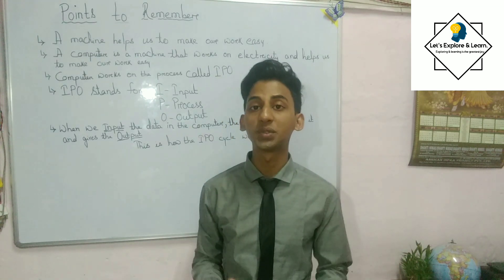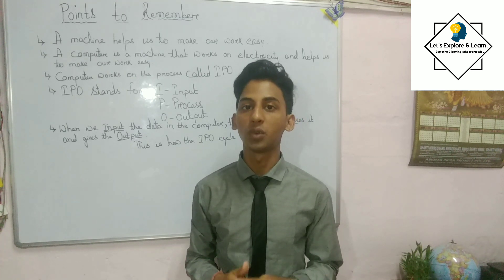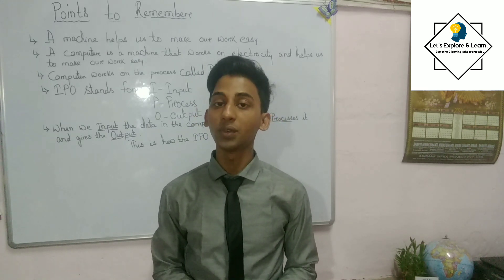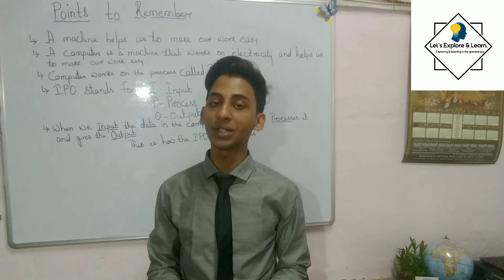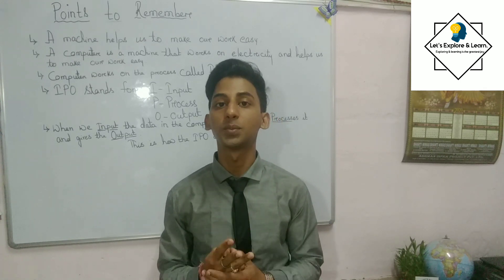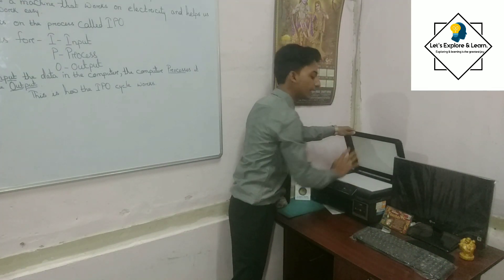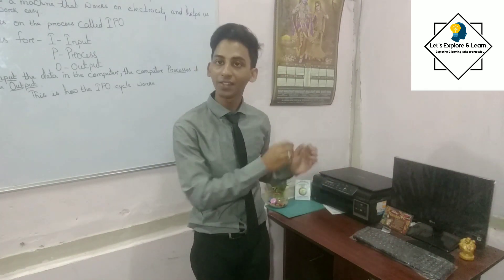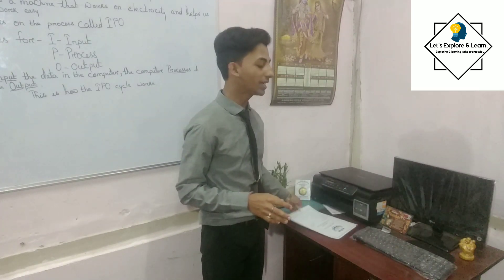Let's understand the I-P-O cycle.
Hi guys this is Subham Kumar Singh.

We are using machine in our everyday life.They make our work easier by working in a certain way.
They follow the Input-Process-Output(I-P-0) cycle.
Every machine follows the Input-Process-Output cycle to work.
A computer is also a machine. So,it also follows the I-P-O cycle.
Let us watch this video with few examples to clear our concept.